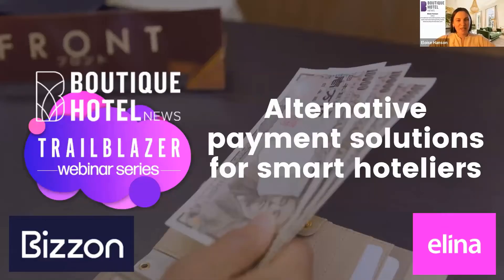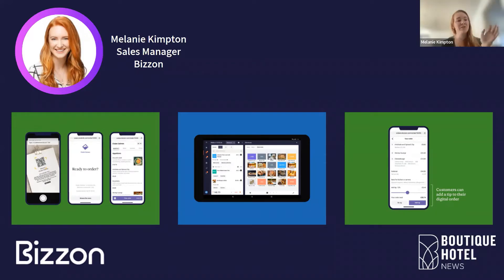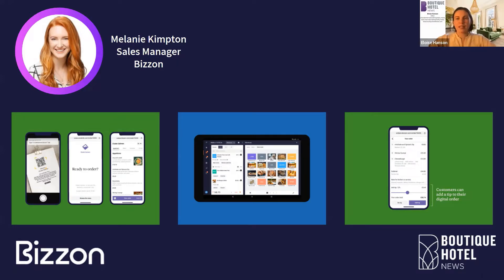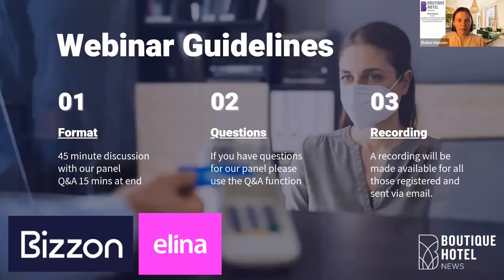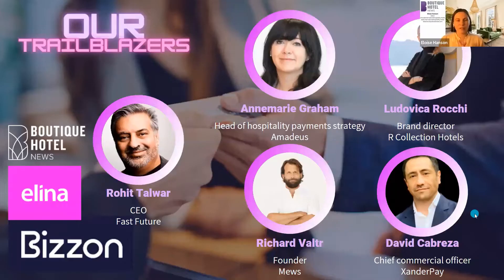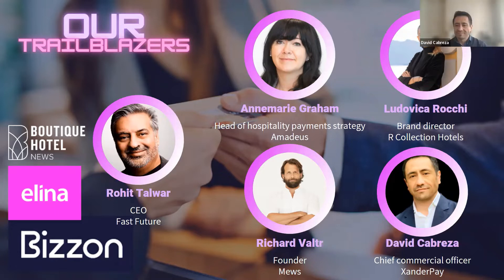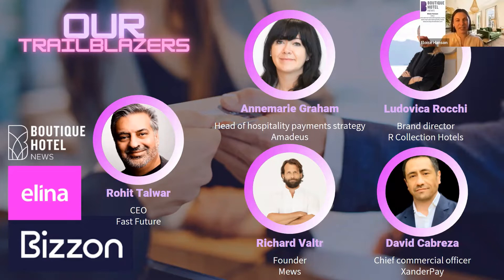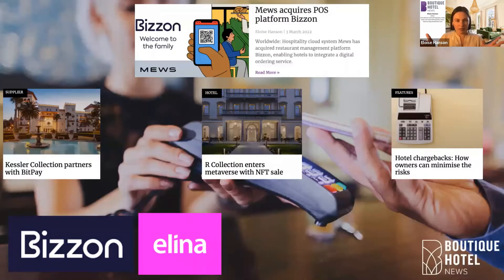Alternative Payment Solutions for Smart Hoteliers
Independent hotels and hotel groups are starting to embrace more payment solutions including cryptocurrencies. Others are introducing subscription services, and some are exploring a stay and pay later approach. This webinar will examine innovative product and payment solutions to attract and retain guests.

You will learn:
• New approaches to hospitality payment solutions
• Understanding how subscription models are evolving to enhance guest loyalty and improve cash flows
• How consumer payment instalment plans will be adopted in the travel and hospitality industries
• How crypto is being used within the hotel ecosystem and emerging business models
• How best to assess which product offerings and payment solutions are the right fit for your business

Trailblazers joining the discussion will be:
Rohit Talwar, CEO, Fast Future
Annemarie Graham, head of hospitality payments strategy, Amadeus
Ludovica Rocchi, brand director, R Collection Hotels
Richard Valtr, founder, Mews
David Cabreza, chief commercial officer, XanderPay